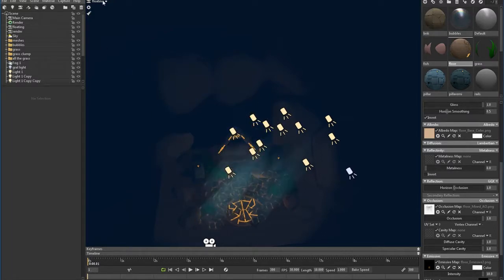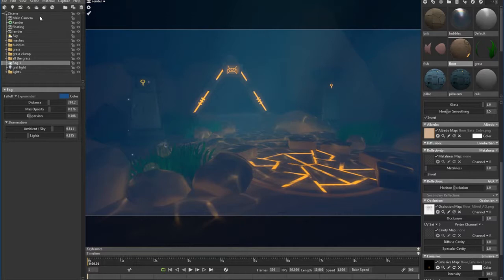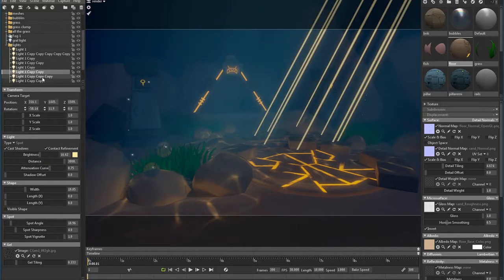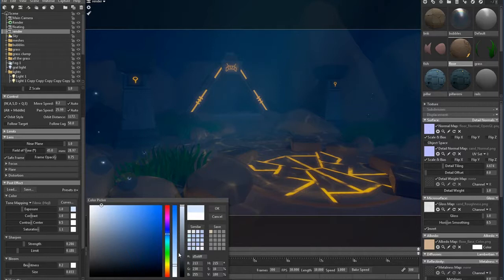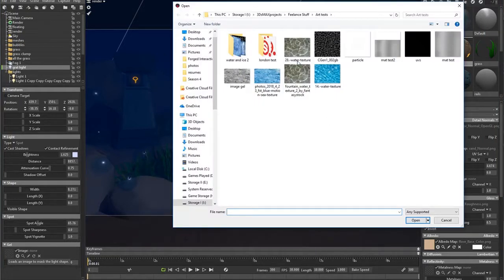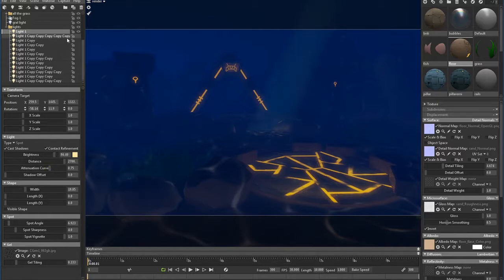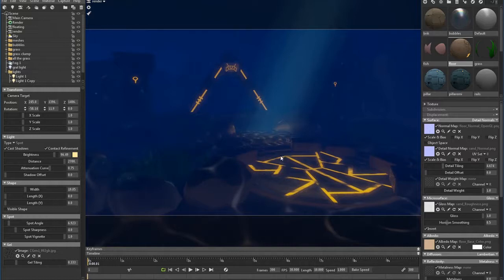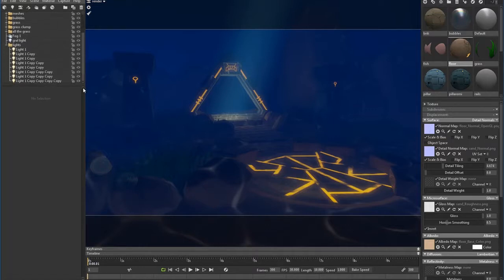Marmoset Toolbag 3.04 Underwater Environment Tutorial (Part 3)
In these sets of videos I show how to setup a scene underwater in Marmoset Toolbag 3.04